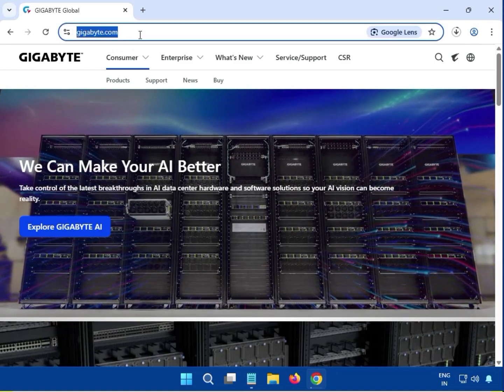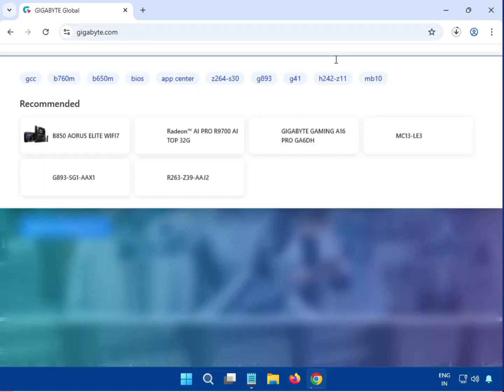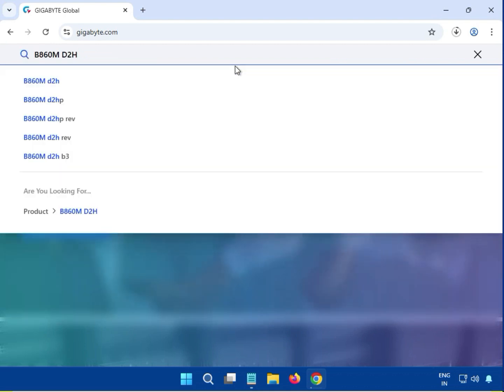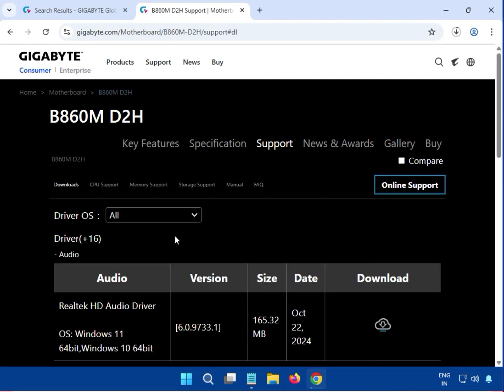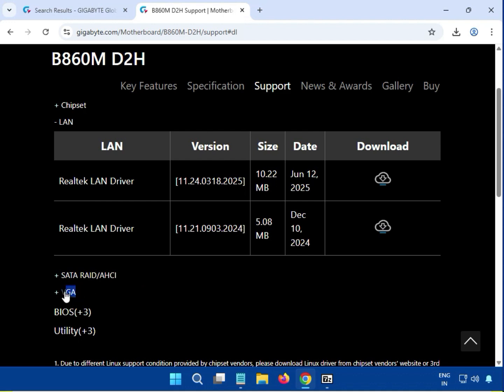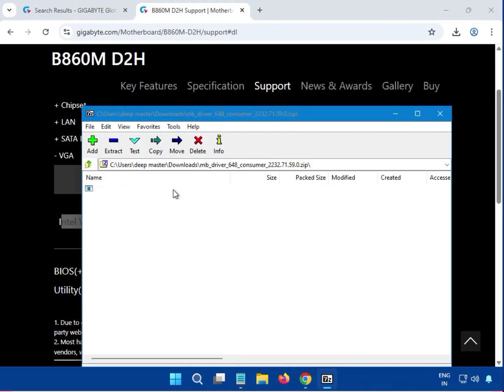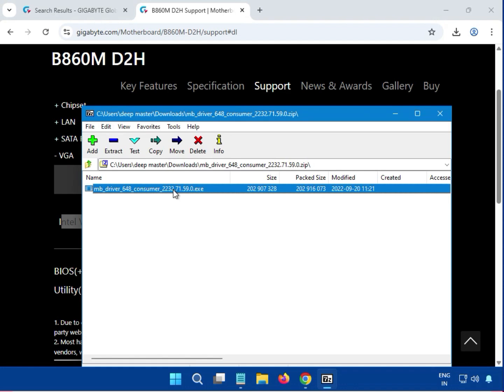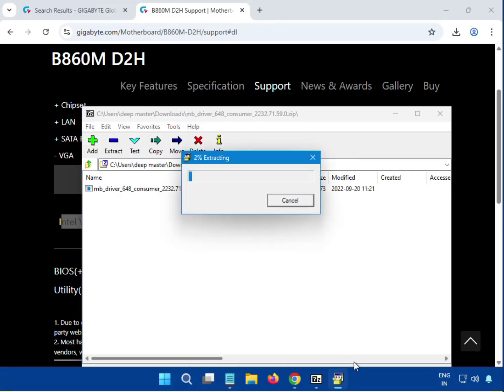Gigabyte B860M D2H VGA Driver Installation Guide | Windows 10 & 11